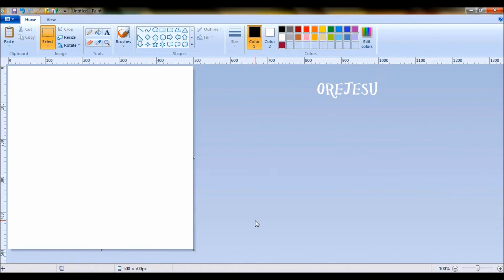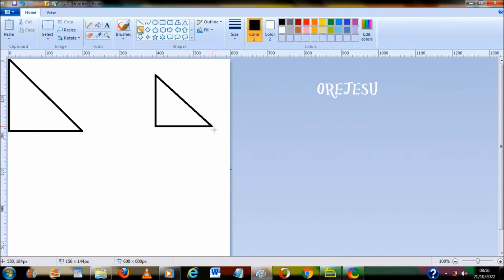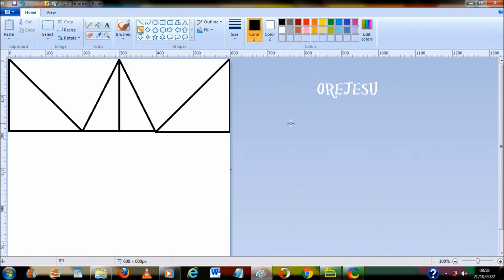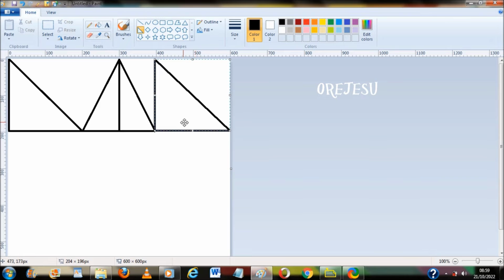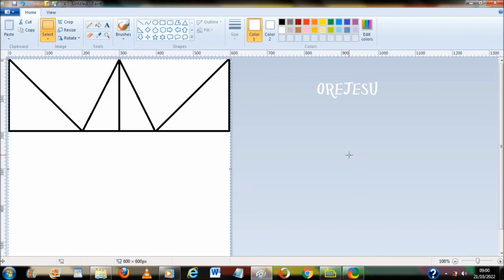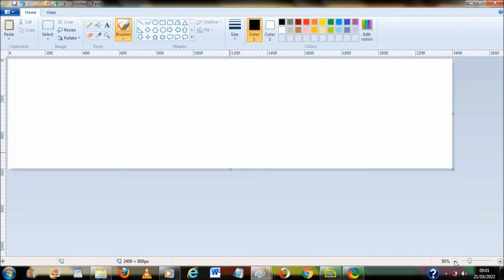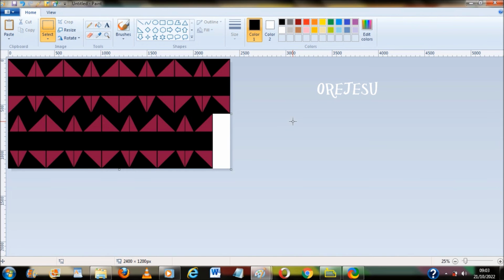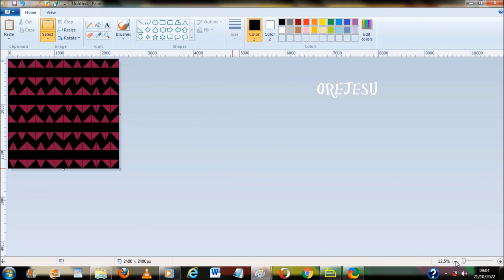Episode 58: How To Make Surface Pattern Designs Using Ms Paint.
These designs can be used to make wallpapers, wall art, fabric/textile designs, carpet designs, wall & floor tiles designs, as home decor designs or on any other surface.